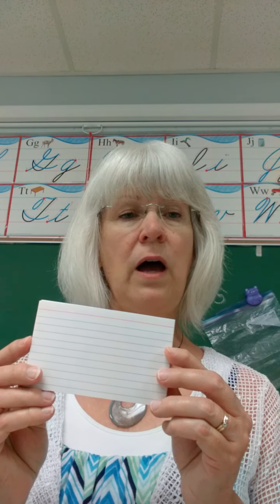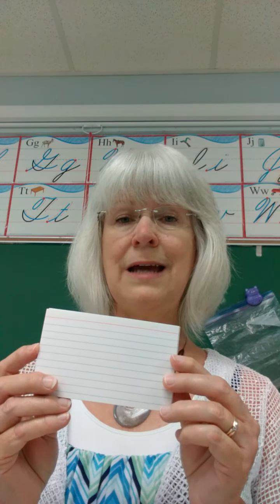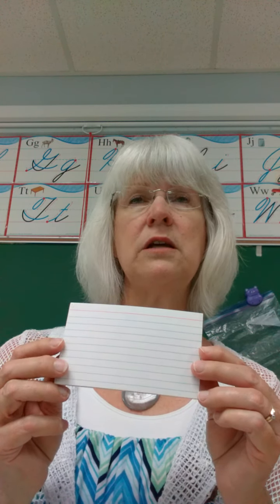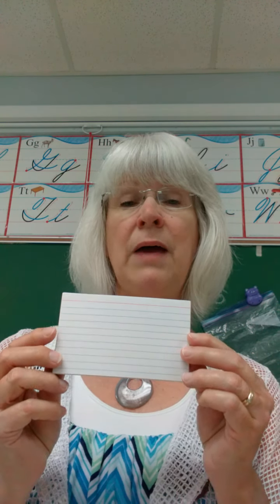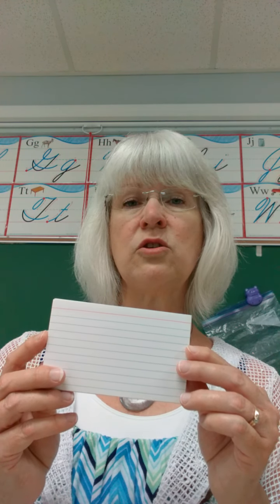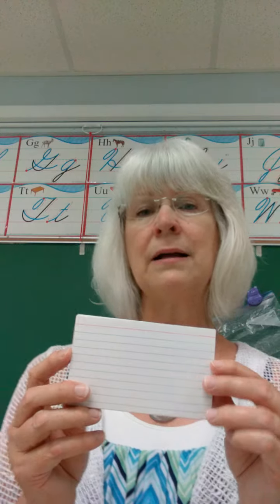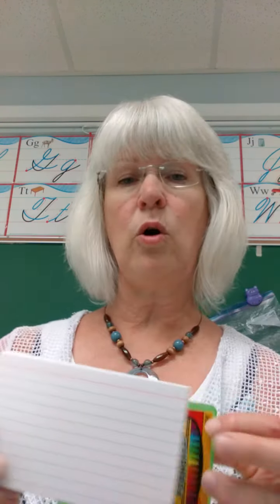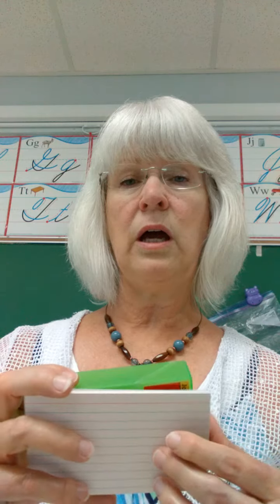Mrs. Frazier's Backpack Supplies